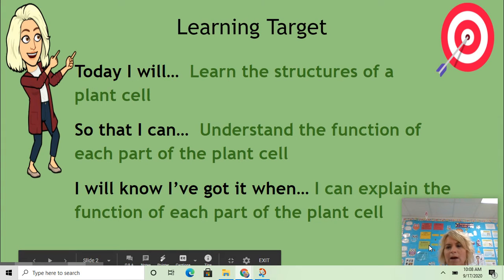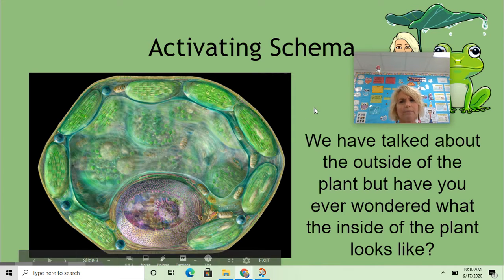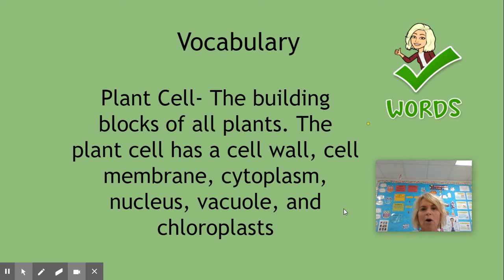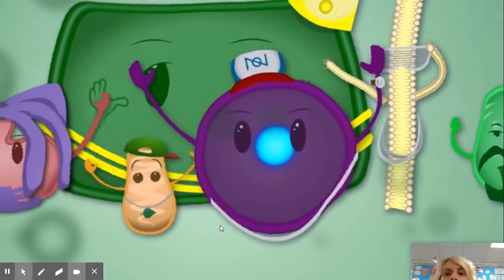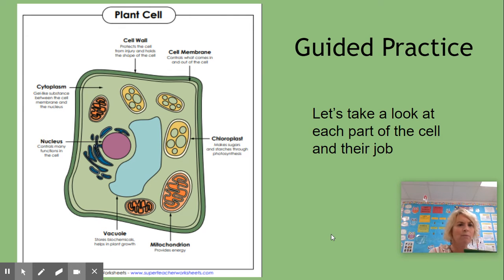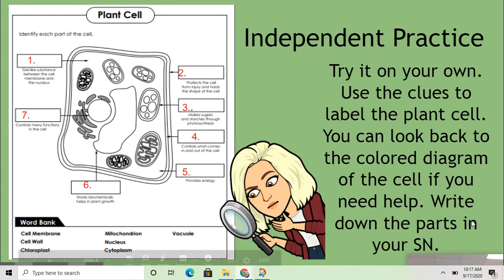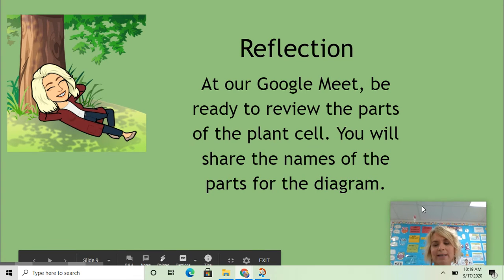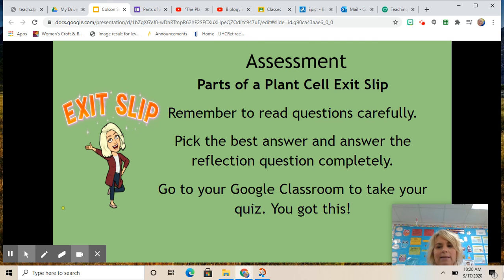Colson Science Lesson 17- Plant Cells